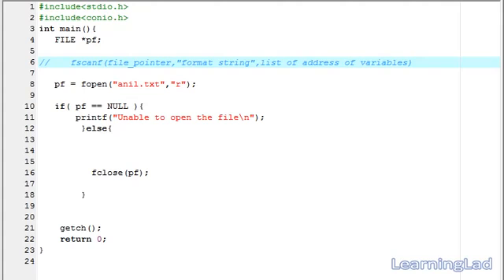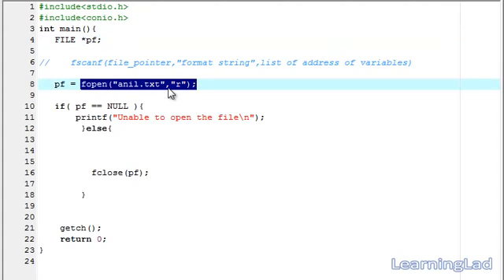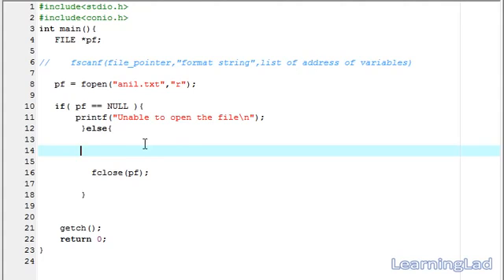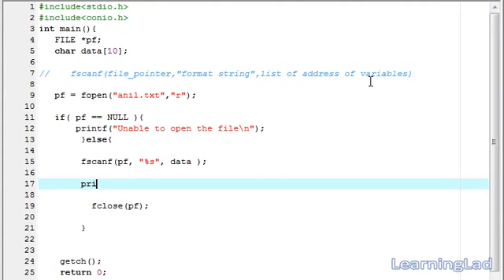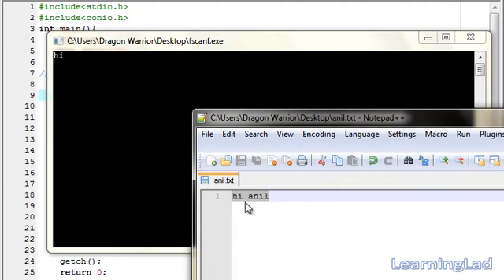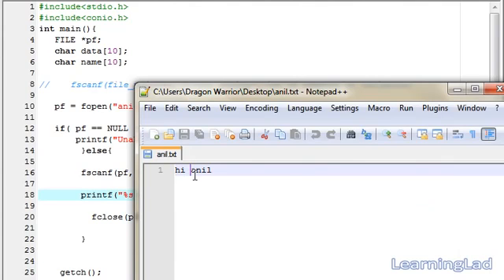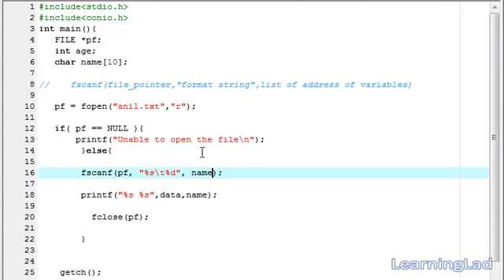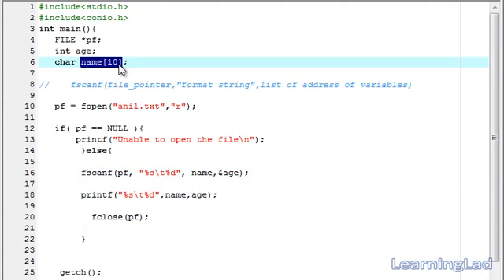44 C Programming Language Video Tutorials for Beginners fscanf Function Example